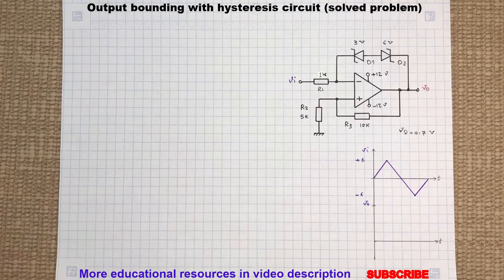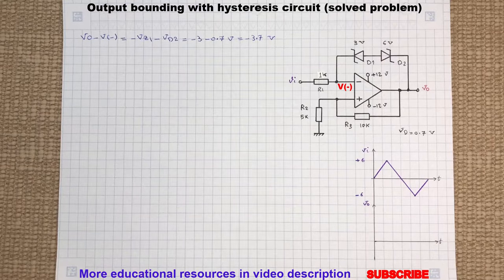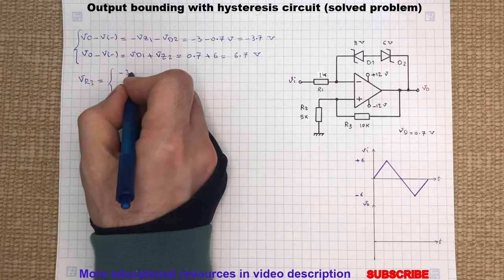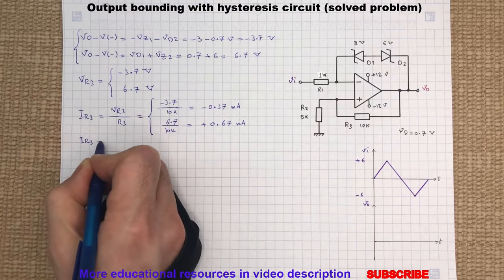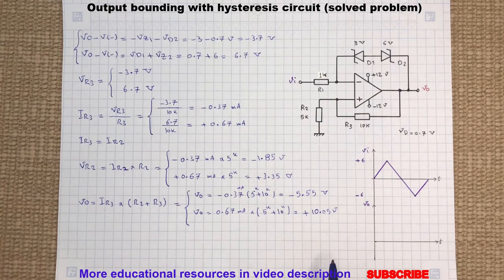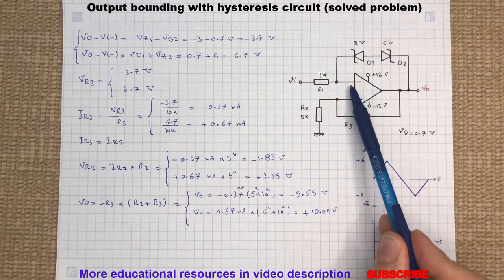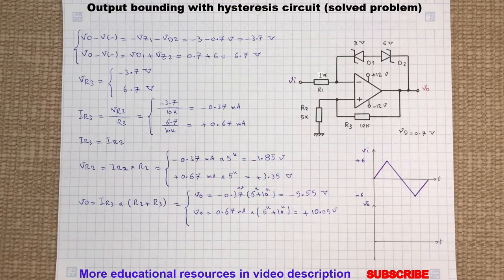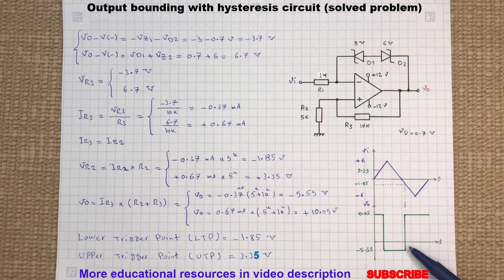Op-Amp Comparator with Hysteresis, Schmitt Trigger with Output Bounding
In this video, we will review an example of Schmitt Trigger circuit using Op-Amp with output bounding and Zener diode.